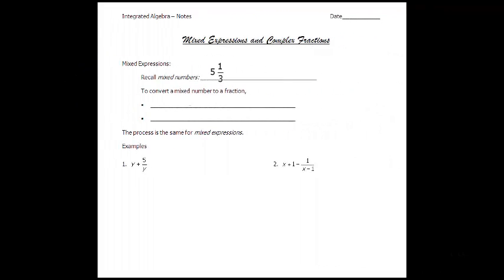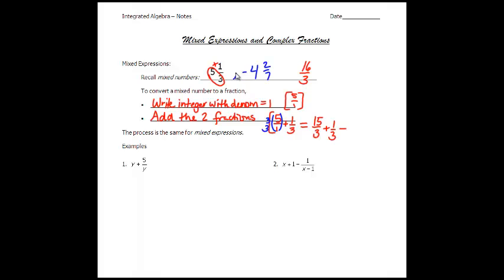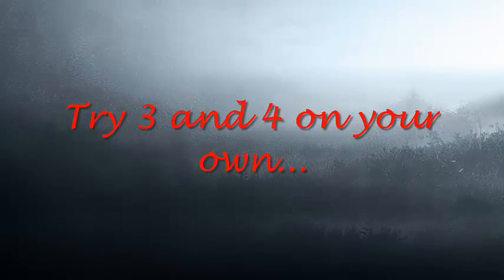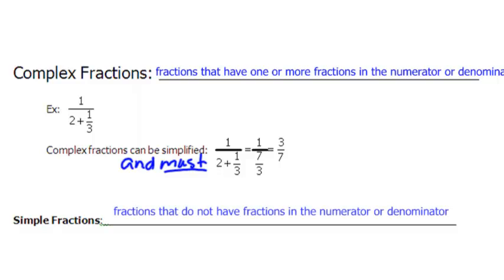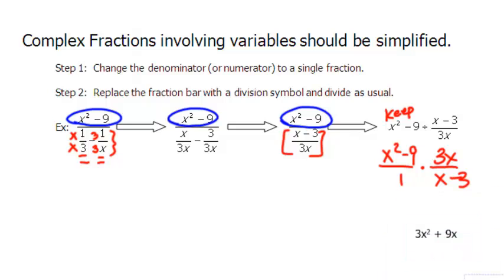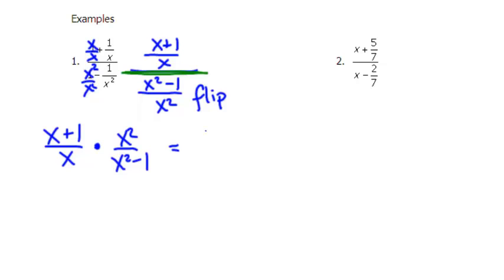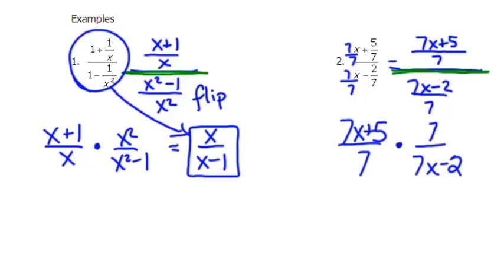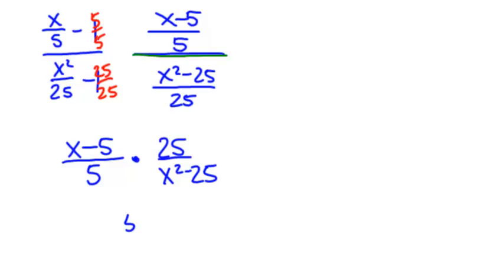AI 12 MixedComplex